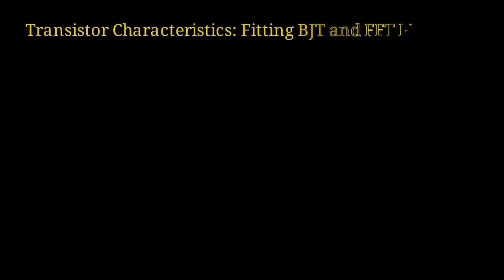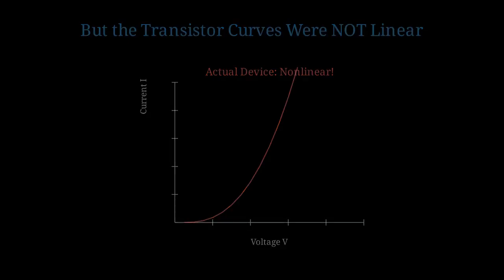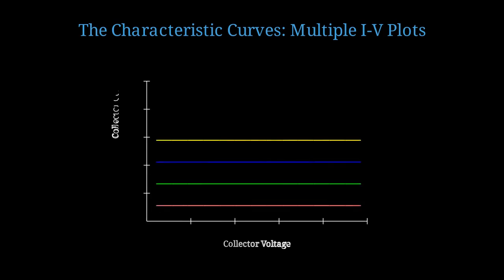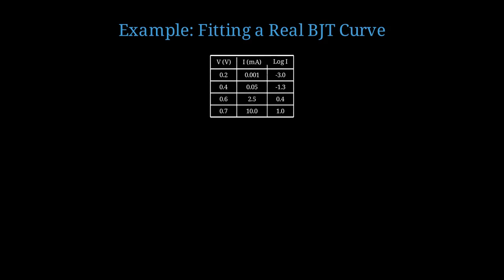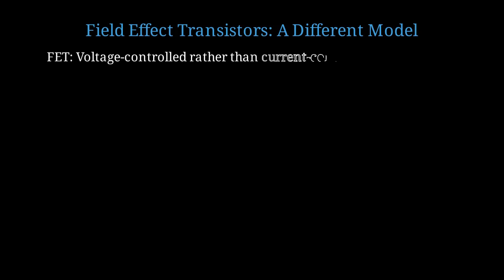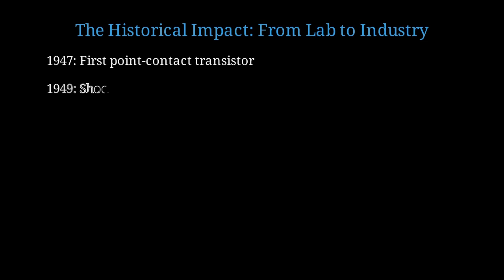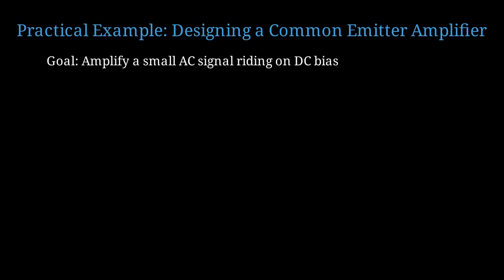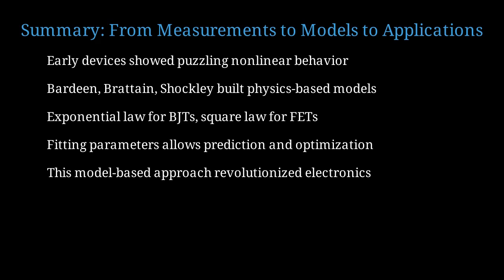Inside the First Transistor: The Bell Labs Breakthrough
Transistor characteristics and research methods explore how Bardeen, Brattain, and Shockley modeled current–voltage behavior in semiconductors. Learn how exponential and square-law models form the foundation of modern BJTs, FETs, and MOSFET electronics. Transistors turned a curious non-linear effect in germanium into the foundation of all modern electronics. This video traces how Bardeen, Brattain, and Shockley went from strange current–voltage curves to a full physical model of bipolar and field-effect transistors, and how those same research methods still underpin device modeling and circuit design today.

In this video you will learn:
How the first Bell Labs experiments on germanium crystals revealed behavior that did not follow Ohm’s law and hinted at a new kind of electronic device
Why ordinary resistors give straight-line current–voltage plots, while semiconductor junctions produce curves that rise extremely steeply once a threshold is crossed
How adding a third terminal to the device allowed a small signal to control a much larger current, leading to the concept of the bipolar junction transistor as a current amplifier
How families of characteristic curves — multiple current–voltage plots at different base currents — visually demonstrate transistor gain and controllability
How Bardeen and Shockley captured the diode junction in a simple exponential law, linking current growth to the probability that charge carriers cross an energy barrier
Which key parameters (like saturation current, ideality factor, and current gain beta) determine how “strong” a transistor is as an amplifier
How plotting the logarithm of current versus voltage turns the exponential behavior into a straight line, allowing precise extraction of physical parameters from experiment
How different biasing configurations create three operating regions of a BJT: cutoff (off), active (for amplification), and saturation (fully on)
How field-effect transistors generalize the idea to voltage control, where an electric field at the gate modulates the conductivity of a channel with almost no input current
How MOSFETs differ from BJTs by showing a roughly square-law relation between drain current and the excess of gate voltage above a threshold, which is crucial for analog and digital design
How modern compact models and tools like SPICE fit large sets of measured curves to sophisticated transistor models with many parameters to predict real-world behavior
How engineers choose a quiescent operating point for a common-emitter amplifier so that small AC variations produce clean, approximately linear voltage gain
How the combination of careful curve tracing, physical modeling, and parameter fitting in the 1940s and 1950s laid the groundwork for integrated circuits and the information age

Timestamps:
00:00 — Discovery of the transistor at Bell Labs
00:32 — From Ohm’s law to non-linear semiconductor behavior
01:33 — Birth of the three-terminal amplifier concept
02:36 — Plotting characteristic curves and seeing gain
03:11 — Exponential junction law and physical interpretation
04:31 — Key transistor parameters and current gain
05:21 — Verifying exponential behavior with log–linear plots
06:01 — Bipolar transistor operating regions (cutoff, active, saturation)
07:01 — Field-effect transistors as voltage-controlled devices
08:11 — Qualitative square-law behavior in MOSFETs
09:01 — Modern parameter extraction and SPICE-type models
10:16 — Designing a common-emitter amplifier around a Q-point
11:46 — Summary: from strange curves to a transistor revolution